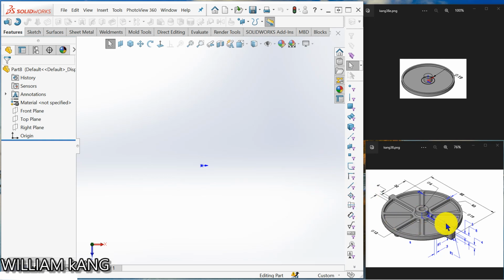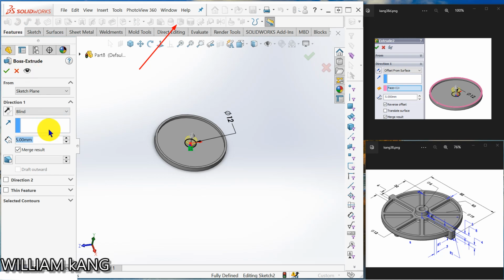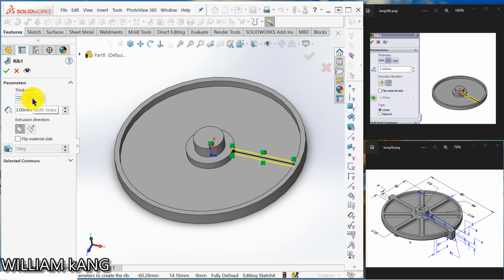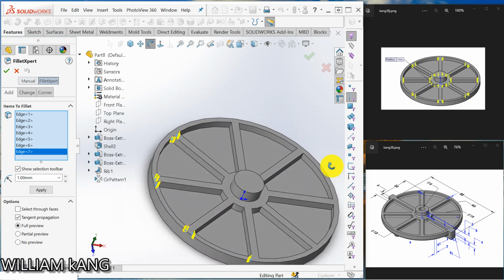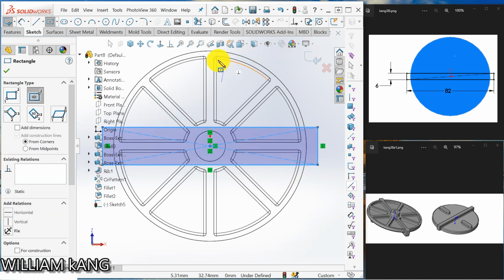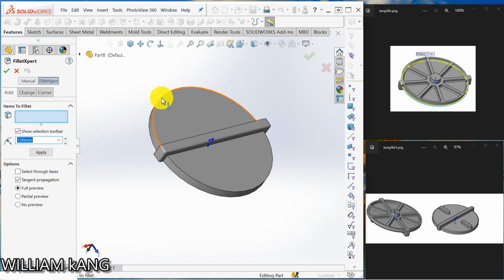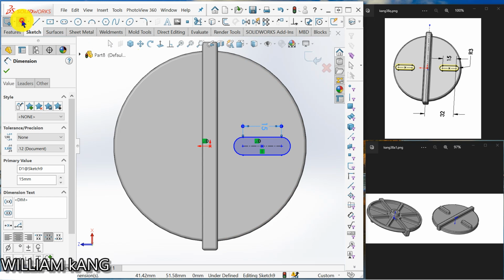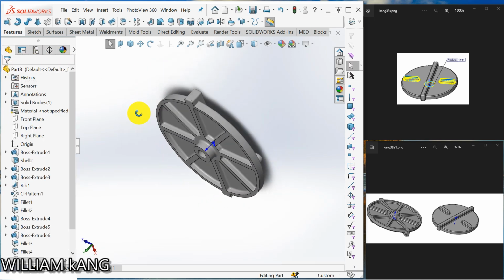SolidWorks Tutorials 37 you will earn to create simple model.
You will earn to create simple model.